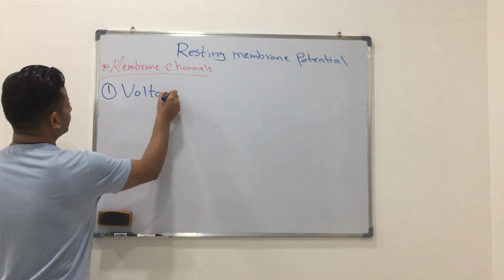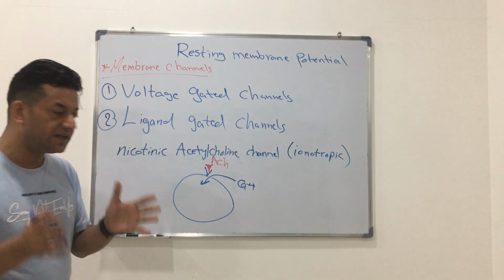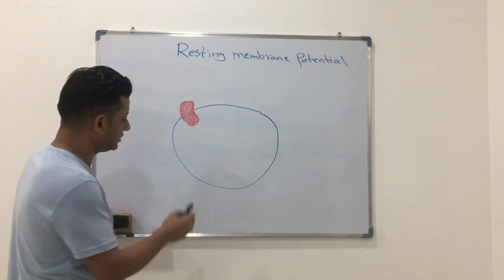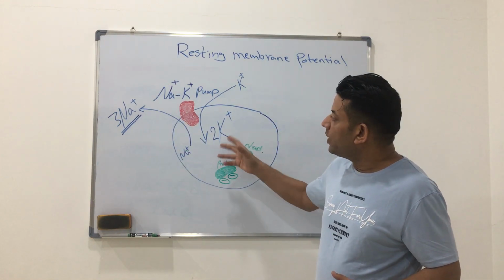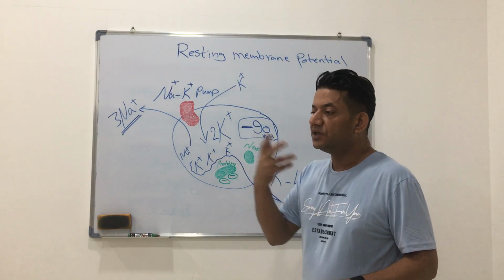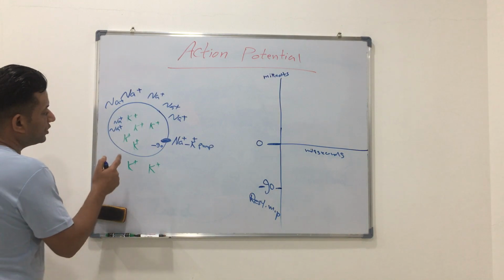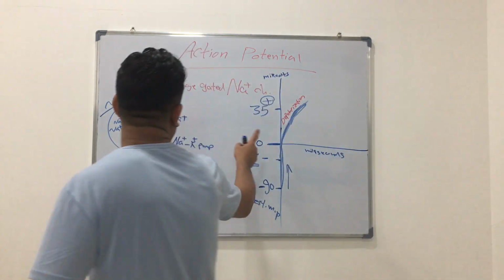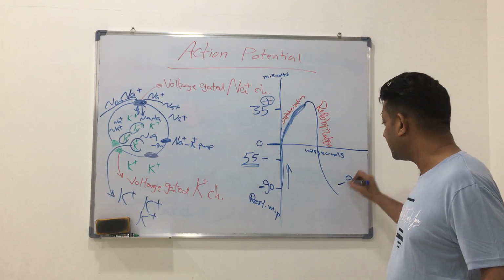Membrane channels, Resting and Action Potentials (FIRST LEVEL)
This movie explains the general types of cellular membrane channels beside the resting and action membrane potentials.
College of Medicine, Al-Muthanna University, Iraq.